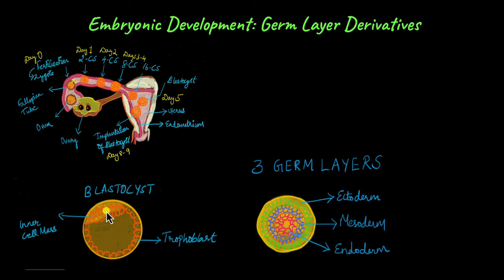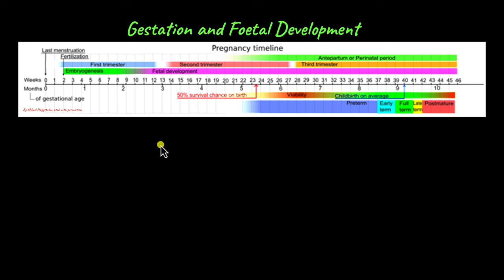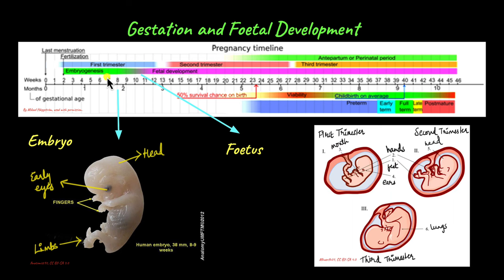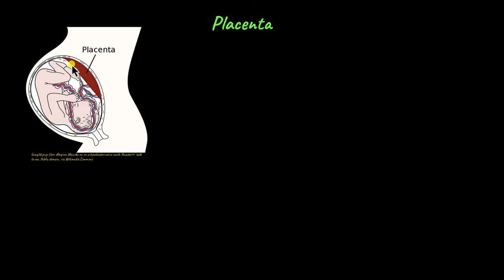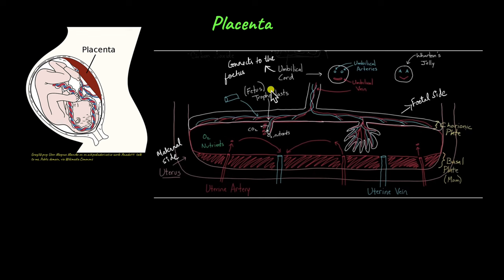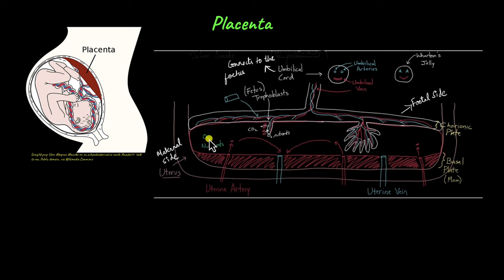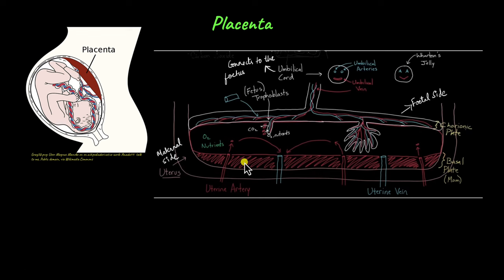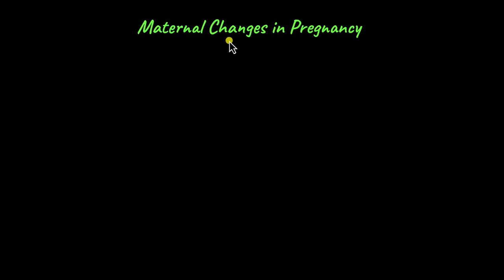Pregnancy and Embryonic Development | Human Reproduction | Biology | Khan Academy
How does a single-celled zygote develop into a baby? How does a developing baby get the nutrition it needs to grow? Watch this video to learn about embryonic development in humans.